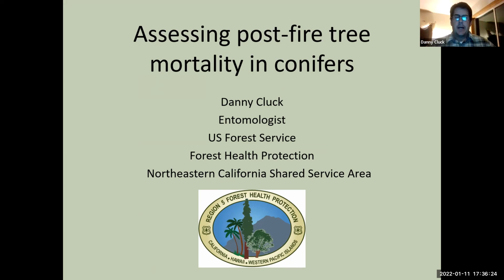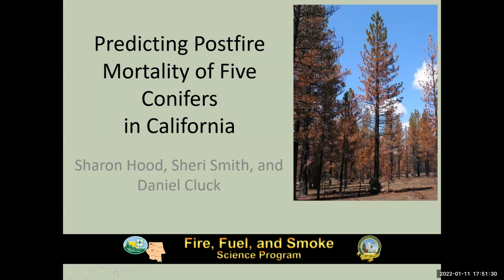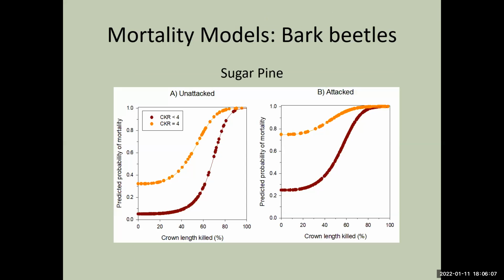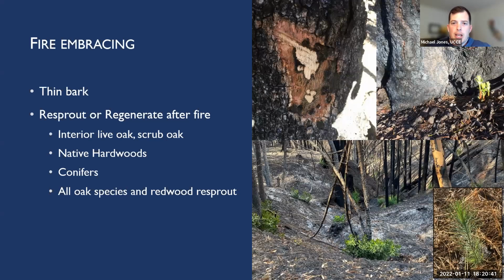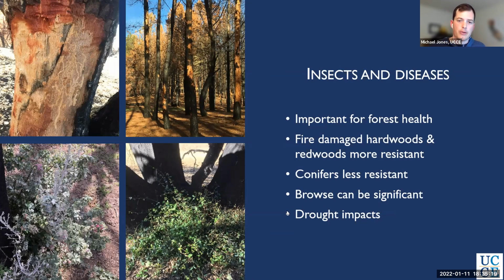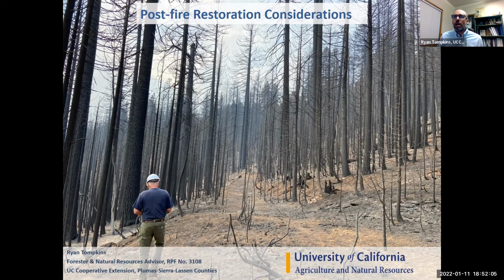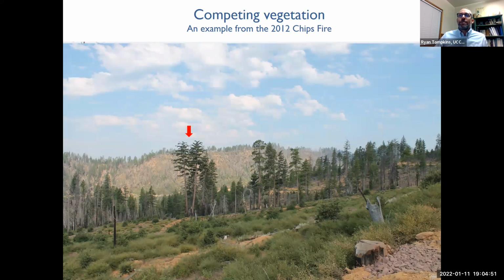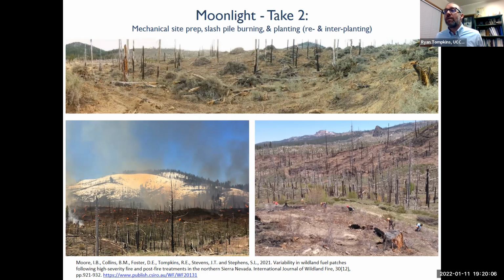Assessing Post-Fire Tree Mortality: A Forest Stewardship Follow-Up Workshop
Join us in discussions to further your understanding of assessing post-fire tree mortality in conifers, oak woodlands and redwoods.  Topics include:
“Assessing post-fire tree mortality in conifers” with Danny Cluck, Entomologist, US Forest Service (1:11 - 41:24)
“Assessing post-fire tree mortality in oak woodlands and redwoods” with Mike Jones, UCCE Forestry and Natural Resources Advisor – Mendocino, Lake and Sonoma Counties (41:42 - 1:15:56)
“Post-fire restoration next steps” with Ryan Tompkins, UCCE Forestry and Natural Resources Advisor – Plumas, Sierra and Lassen Counties (1:16:07 - 1:51:40)